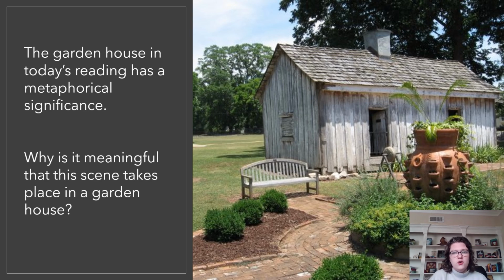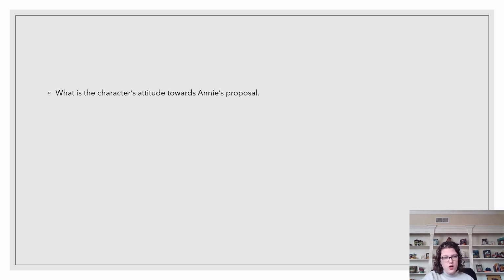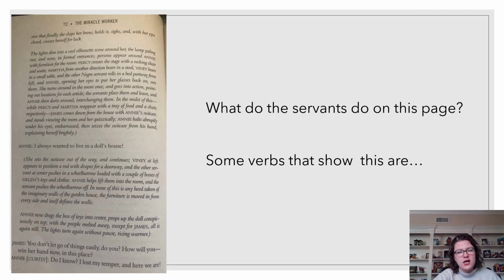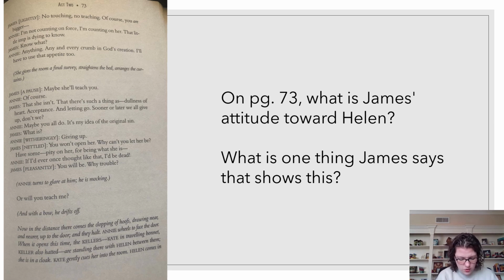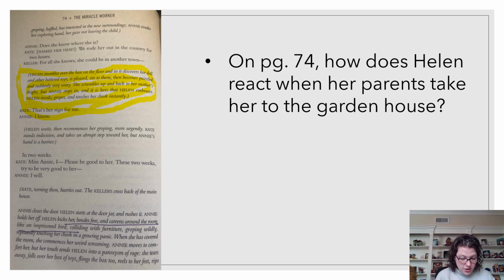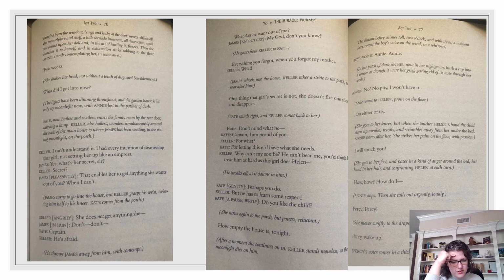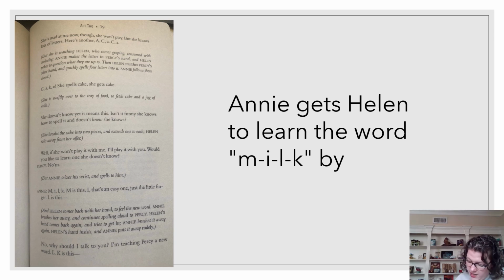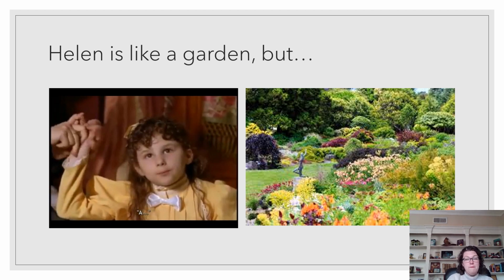ELA Lesson 3.3